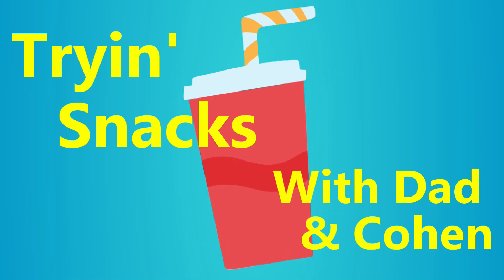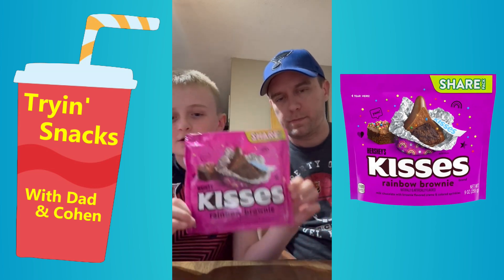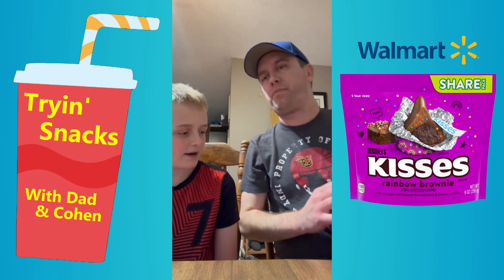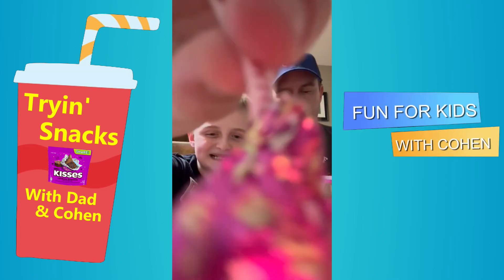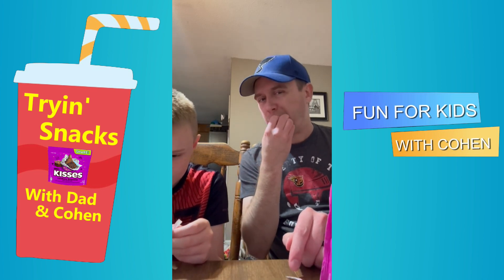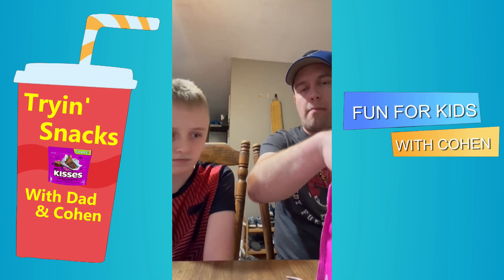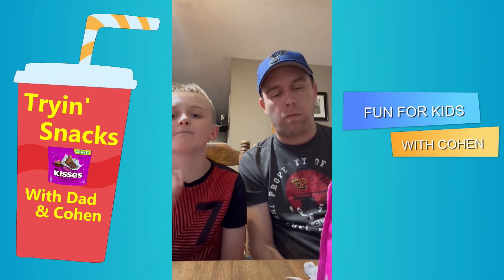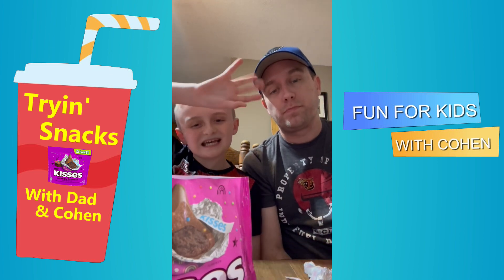Are Rainbow Brownie Kisses As Good As They Sound?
I'm not a big fan of regular brownies...they're just not one of my favorite snacks. But my dad really likes them. So, I was hoping at least he would like these Hershey's Rainbow Brownie Kisses. They are pretty cool looking, with little sprinkles on the inside, and some you can even see on the outside of the Kisses. We tried them out, and we both had the same idea about them after we tasted them. And please watch the video to find out if we liked them or not.